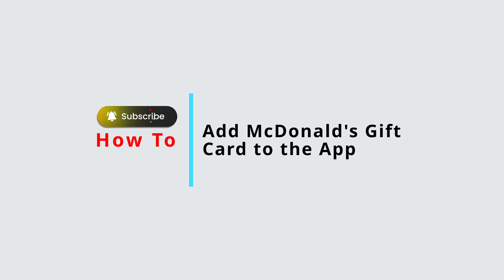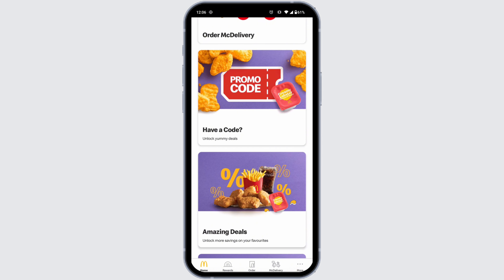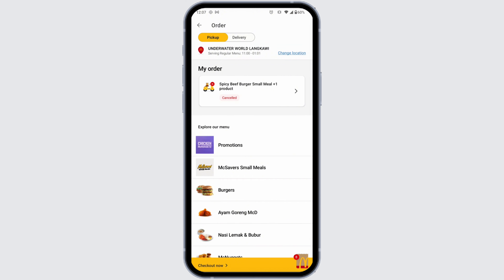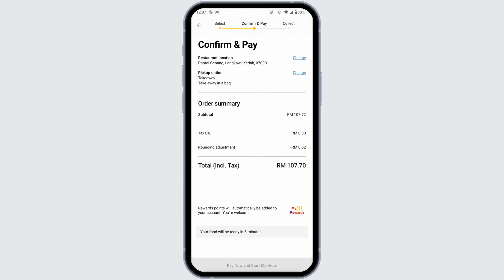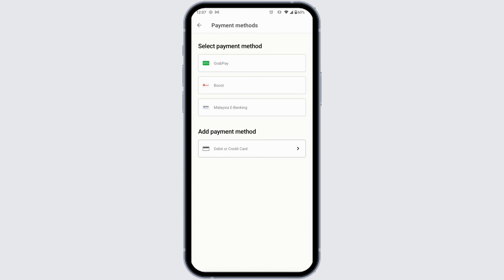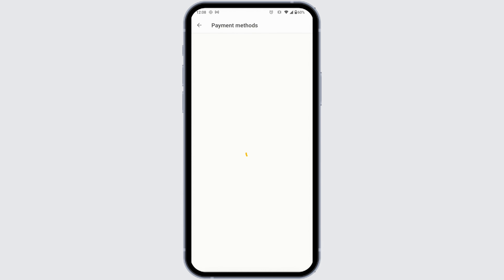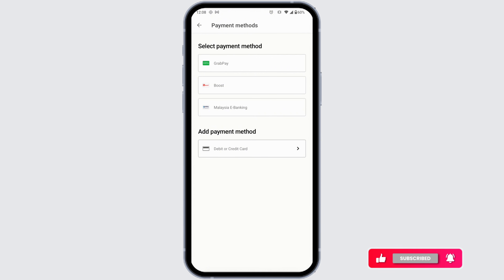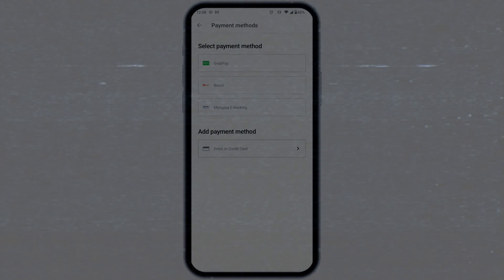How to Add McDonald's Gift Card to the App 2024 | Use McDonald's Gift Card Online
Tutorial On How to Add McDonald's Gift Card to the App 2024

Welcome to Official Help Desk! In this video, we'll guide you through the process of adding a McDonald's gift card to the app in 2024. We'll also cover how to use a McDonald's gift card and answer the question, "Why can't you use a McDonald's gift card on the app?"

📝 **Topics Covered:**

- How to Add McDonald's Gift Card to the App 2024: Step-by-step instructions to add your McDonald's gift card to the app, making it easy to redeem your gift card for purchases.

- How to use McDonald's gift card: Detailed guidance on how to utilize your McDonald's gift card both online and in-store, ensuring you get the most out of your gift card.

- Why can't you use McDonald's gift card on the app?: Explanation and troubleshooting tips for issues you might encounter when trying to use your McDonald's gift card on the app.

0:00 - Introduction
0:05 - How to Add McDonald's Gift Card to the App 2024
0:15 - How to use McDonald's gift card
0:25 - Why can't you use McDonald's gift card on the app?

💬 Have you faced any challenges while trying to add or use your McDonald's gift card on the app? What solutions worked for you? Share your experiences or ask for help in the comments section below!